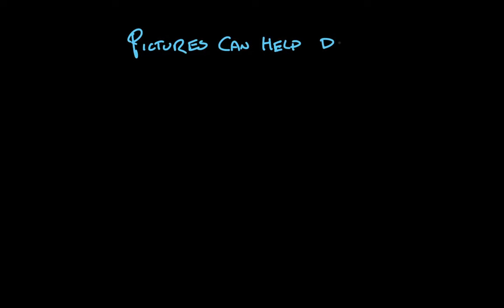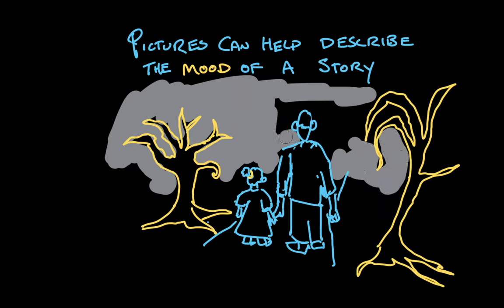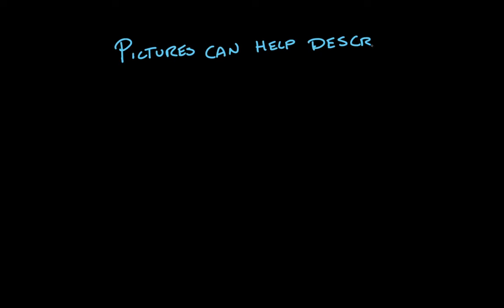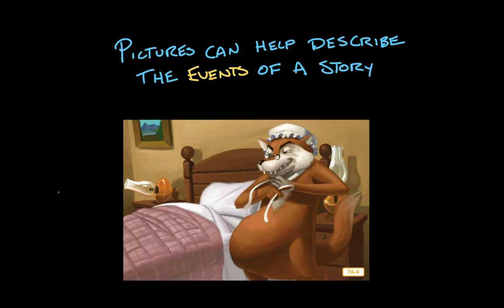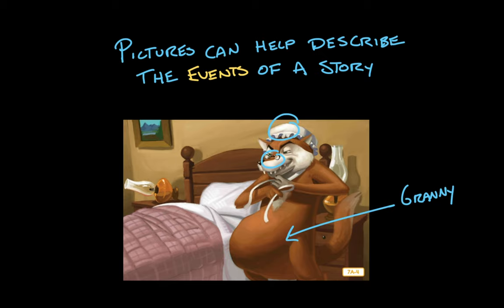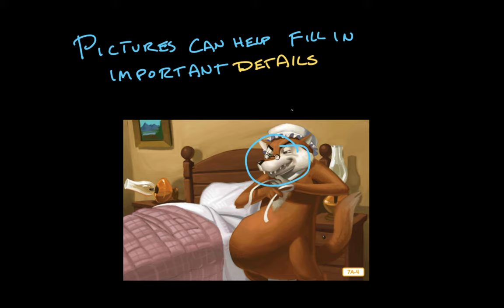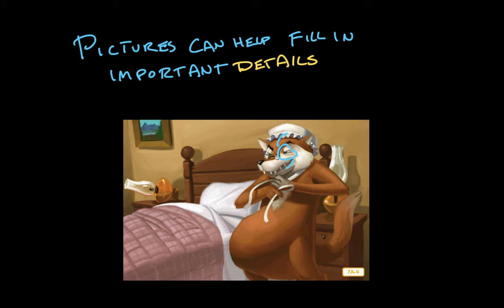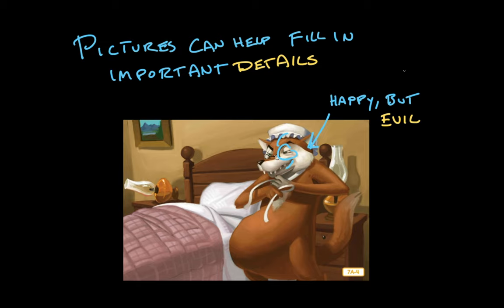What do pictures bring to a story? | Reading | Khan Academy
Don't skip the pictures in a book! Good readers use illustrations to fill in details about stories. Let's talk about how understanding pictures can help you understand stories even better.

This does not in any way imply that the Core Knowledge Foundation endorses this work.